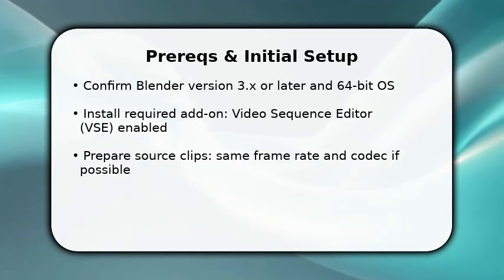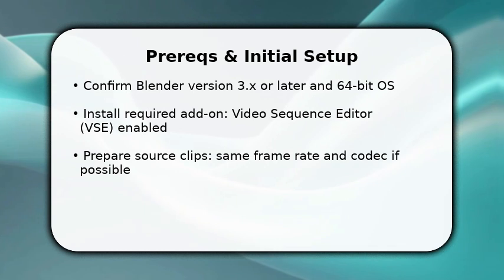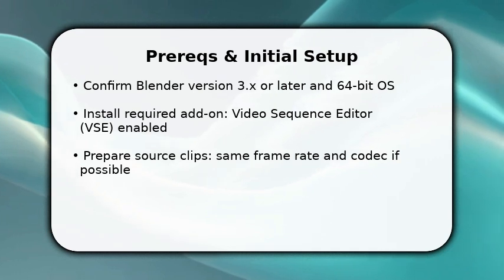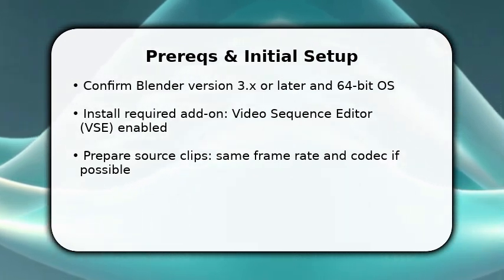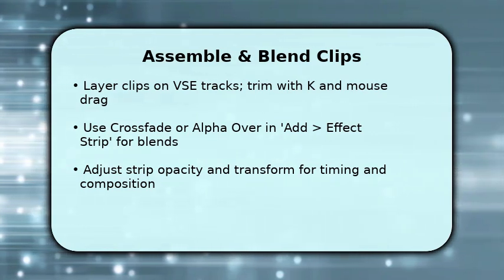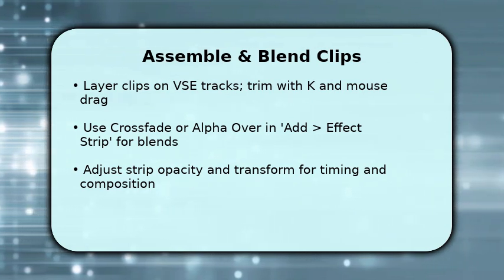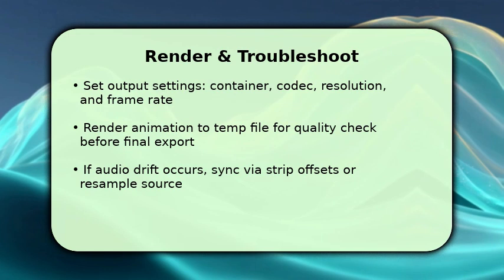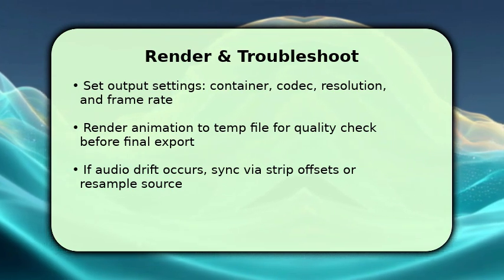How to Add Video Blender - Easy Guide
How to Add Video Blender - Easy Guide | 🔒 Surfshark VPN Deal — Stay private and secure. $1.99/mo + 3 Months Free ▸

Discover the simple steps to add a video blender on your platform. This comprehensive guide covers essential techniques, from selecting compatible devices and software requirements to executing seamless integration for an enhanced multimedia experience.

video blender, integrate videos, media enhancement, compatibility check, step-by-step guide, multimedia platform